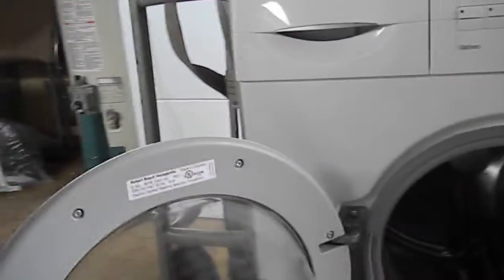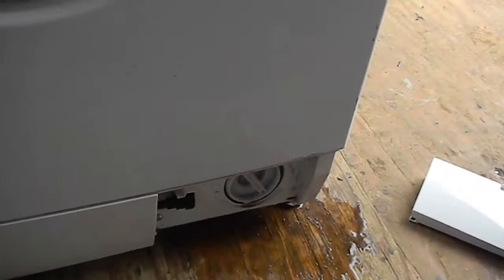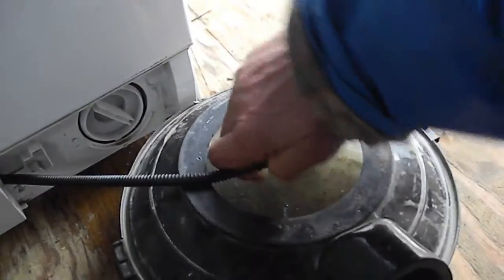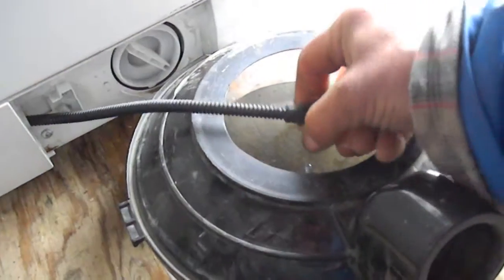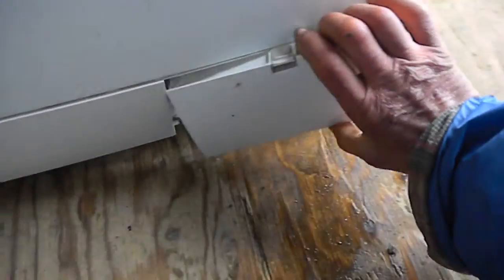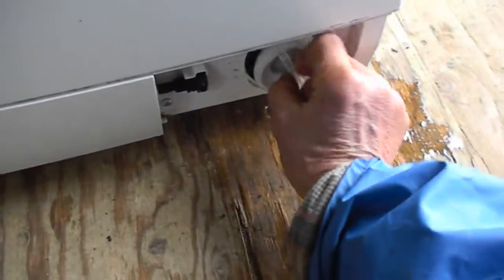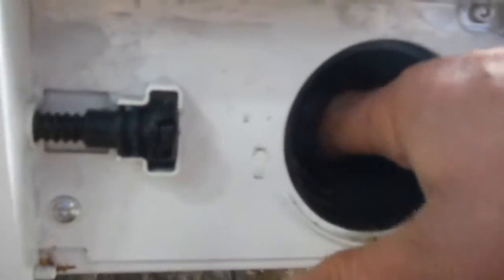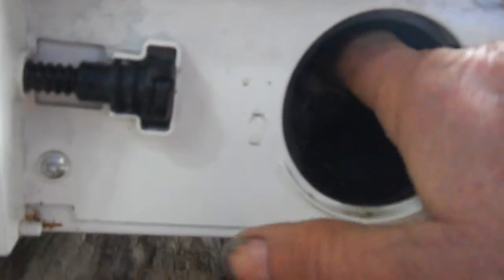Bosch Appliance Repair Los Angeles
We are the #1 Bosch Appliance Repair in Los Angeles